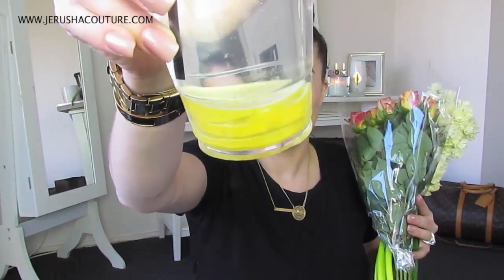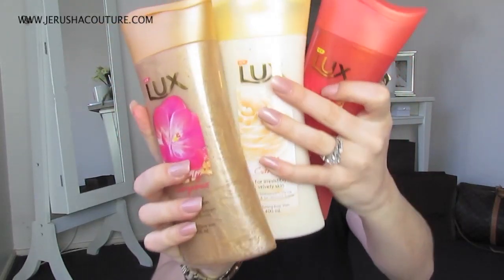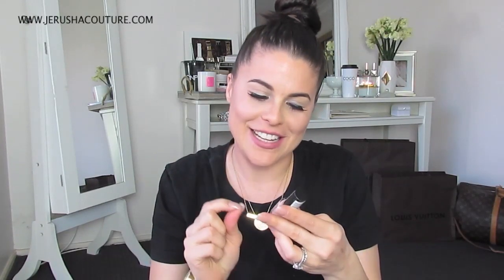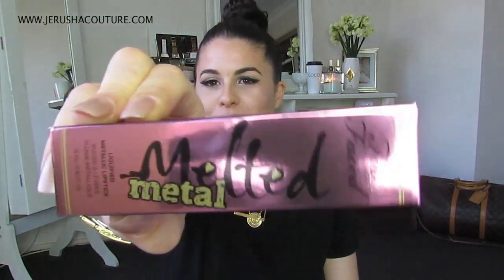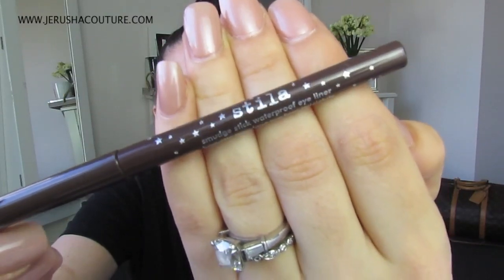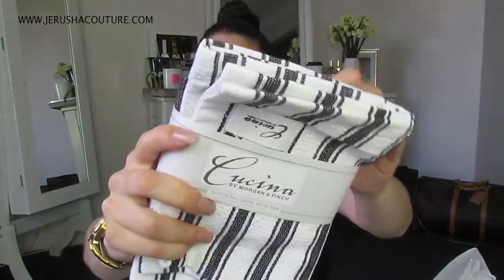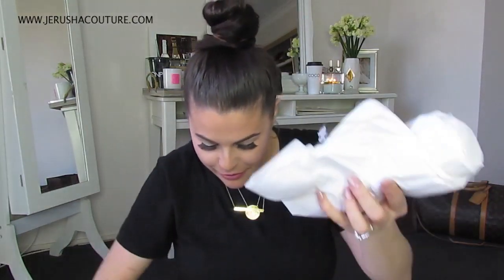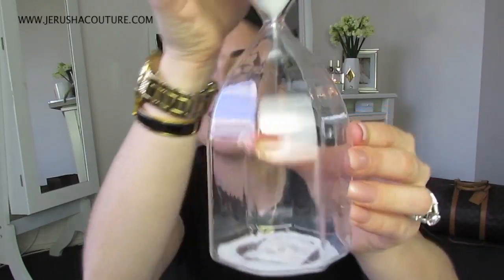Sunday Market Haul + Blog Sale Update♡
▽▽ALL THE DETAILS ARE IN HERE▽▽
YAY haven’t done one of these in awhile but I am here with my Sunday Market Haul
from today! I love these video cause I just sit and chat to my friends!
Also info at the end on my up and coming blog sale and a sneak peak of a few items!! check my site or insta for updates on Blog sale date!
X
Jerusha

WORLDWIDE SHIPPING

JERUSHA COUTURE
SYDNEY, NSW
AUSTRALIA

Items Mentioned
Harris Farm market- Flowers
Harris Farm market- Australian Botanical Soap
Priceline Pharmacy- LUX Body washes
Priceline Pharmacy-Listerine
Priceline Pharmacy-Oral B 3D white strips
Priceline Pharmacy- Maybeline Fit Me foundation Dewy+Smooth 120
Priceline Pharmacy- Maybeline Fit Me foundation Matte + Poreless 120
Priceline Pharmacy- Rimmel London 60 super shine nail polish 500 caramel cupcake
Priceline Pharmacy- Revlon Ultra HD Lip Colour 570 smokey topaz
Priceline Pharmacy- Revlon Ultra HD Lip Colour 530 rose quartz

INTERNATIONAL SHIPPING AVAILABLE ON
MY LABLE!
-Choose item from the Boutique page
-colour + code

Tee-Zara
Jeans-Zara
Watch- Guess
Necklace- Gold  Oroton Coin + Ell and Emm, lock it bar
Nail Polish- Rimmel London 500 caramel cupcake
Arm Candy- Hermes Clic H black
Lip pencil- essence stain mauve 06
Lashes- Social eyes ‘Glamours'

CC Mug
Tea Ford Mug
Pouf
Girl Boss Tee
VOGUE sweater